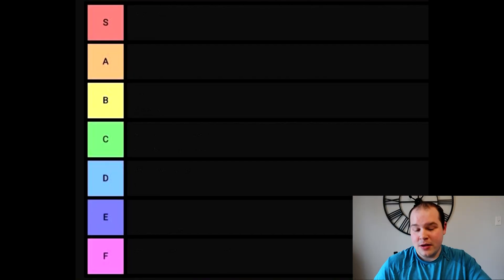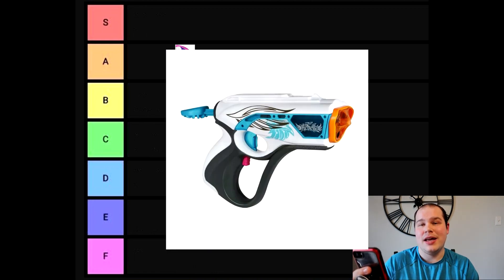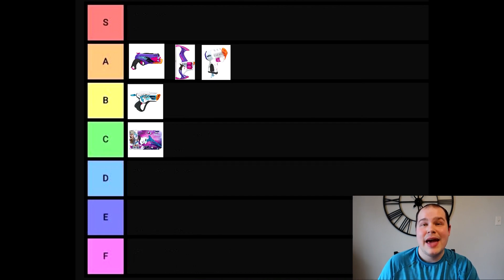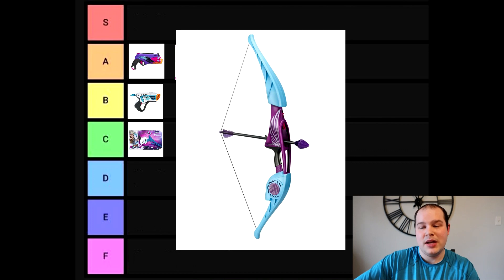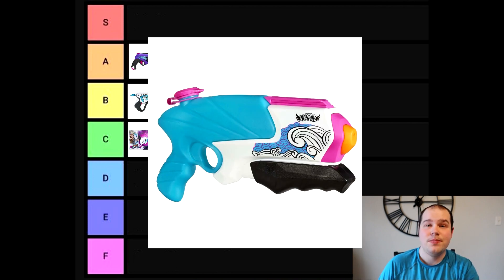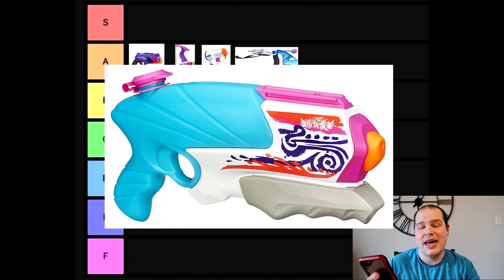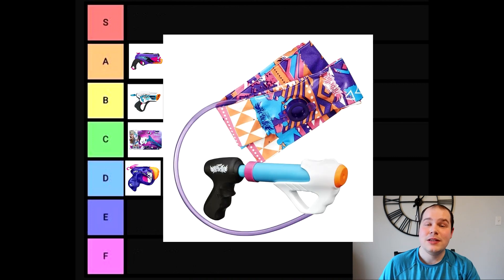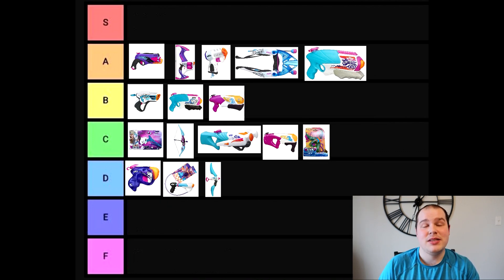Nerf Secrets Revealed: Tiers Of The Clown (Rebelle Tier List) (Part 2)